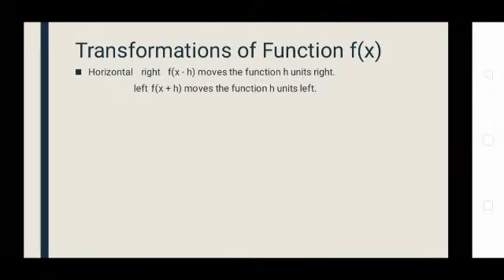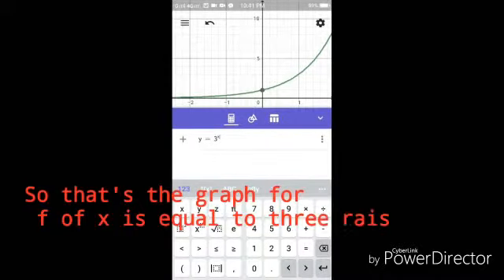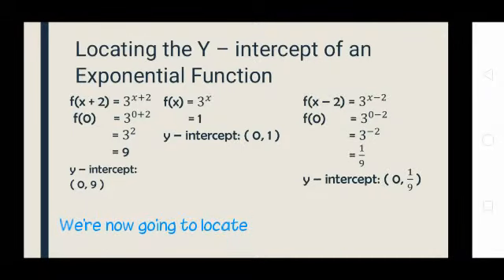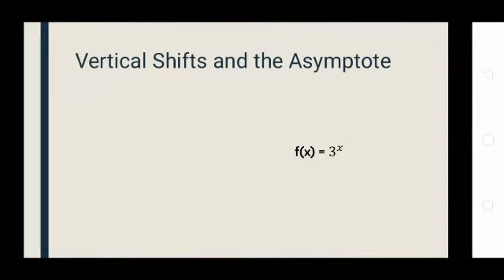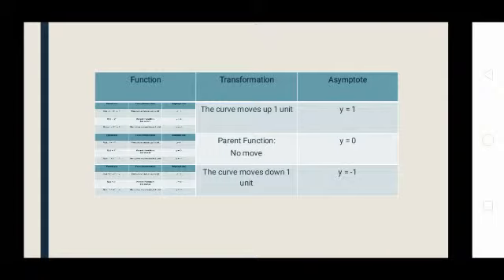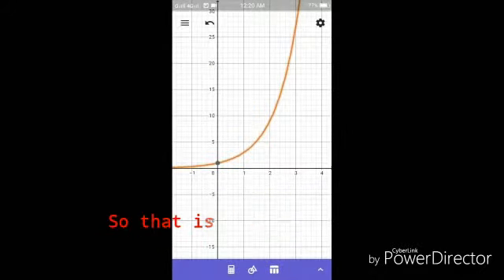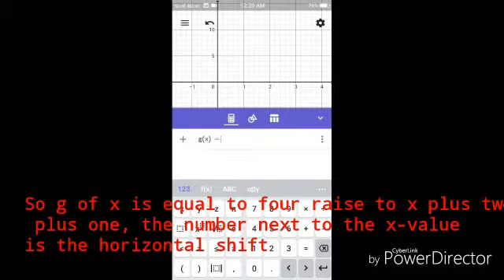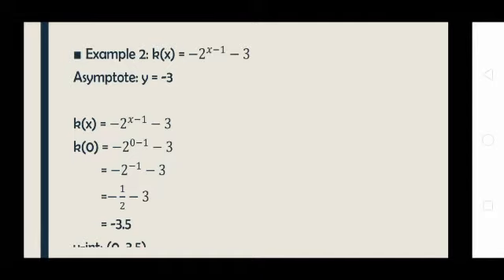Graphing Tranformation of Exponential Function